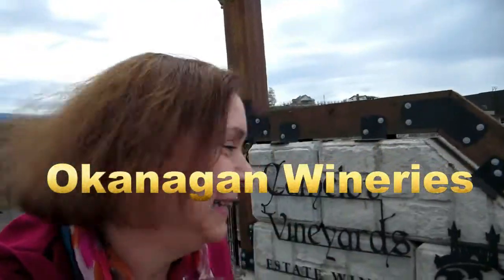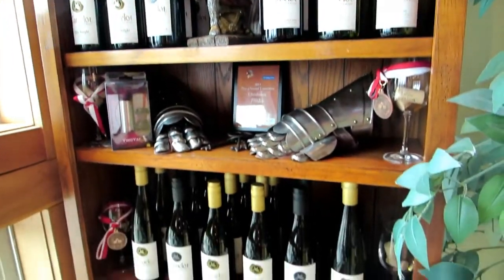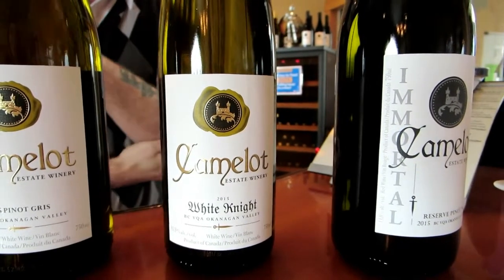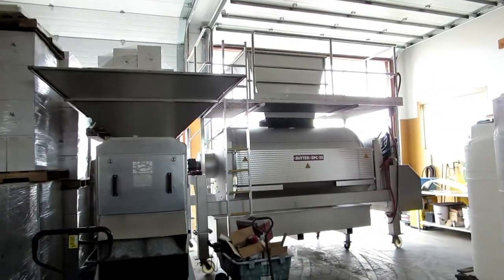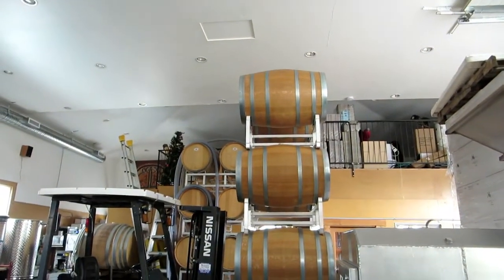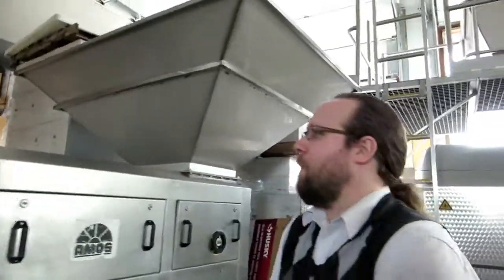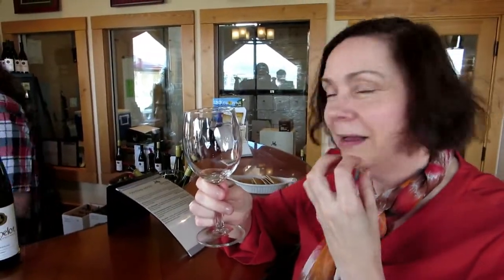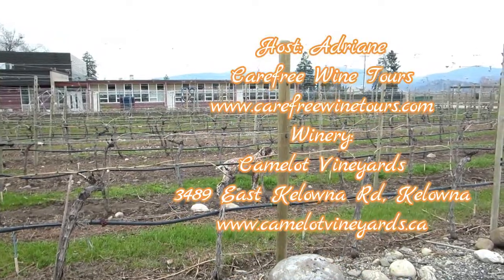Okanagan Wineries: Camelot Vineyards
This medieval themed winery comes complete with round table, swords, a suit of armour and excellent vintage.
Nestled along the West Kelowna countryside, lies this wonderful little gem that produces excellent organic wines.
Host: Adriane from Carefree Wine Tours